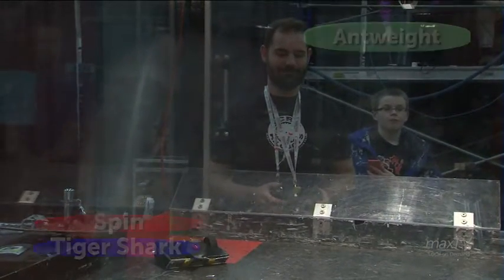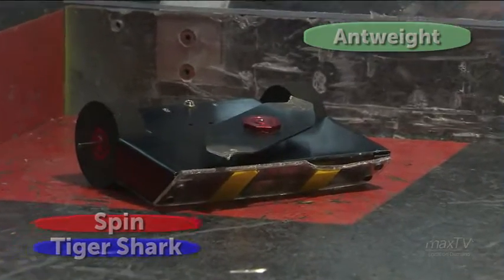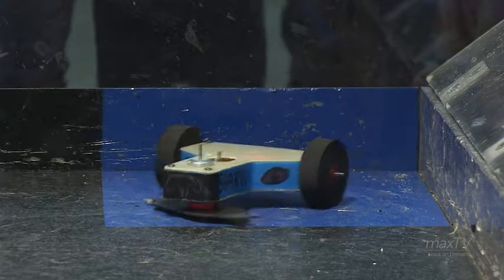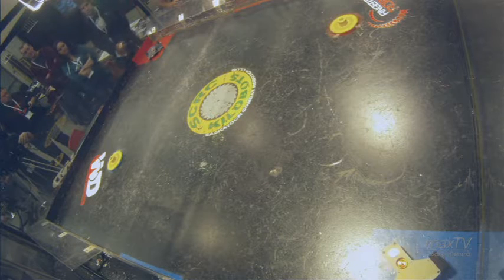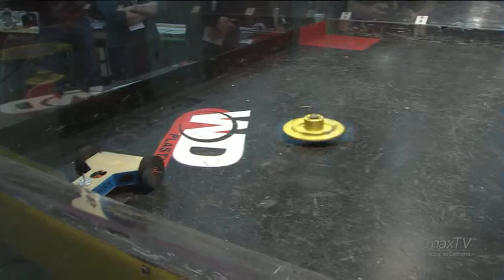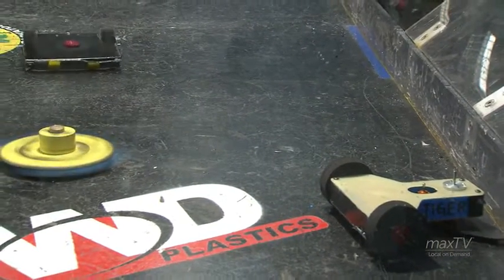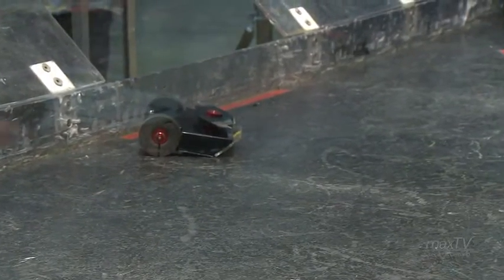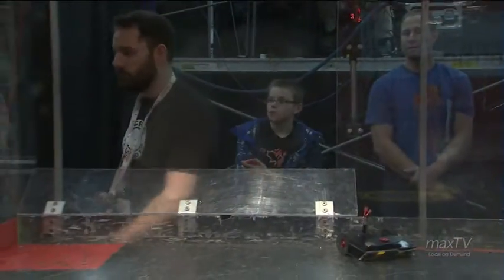Kilobots 32 - 03 Spin vs. Tiger Shark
Antweight fight. Spin in the red corner vs. Tiger Shark in the blue.